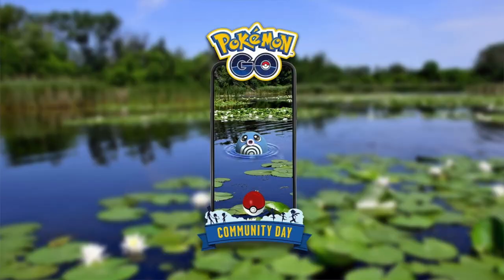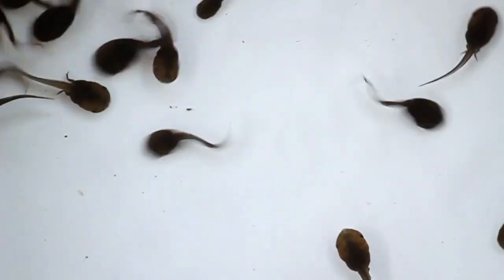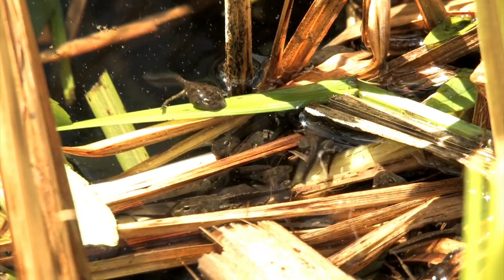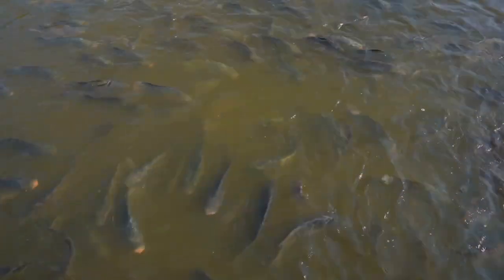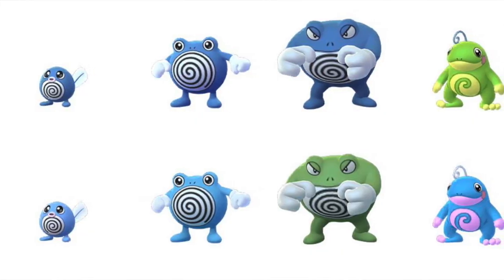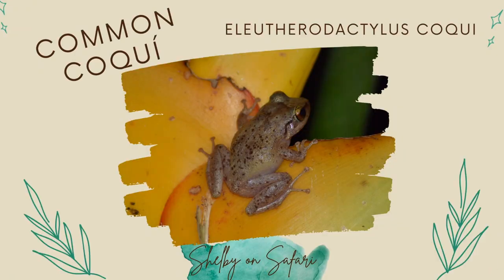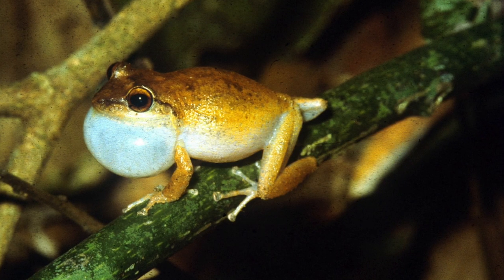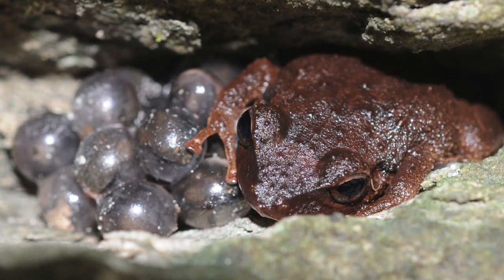Poliwag Pokemon in Real Life?! Pokemon Biologist Explains!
Are there animals that are like real life pokemon? You bet! For PoliwagCommunityDay I wanted to explore the world of tadpoles and Poliwag!

0:00 Poliwag and Poliwog
0:39 Why Poliwag doesn't have front legs
1:06 Poliwag Swirls
2:11 Politoed Pokedex
2:31 Real Life Politoed?

Channel Art by Laura Jane Cuppage Art